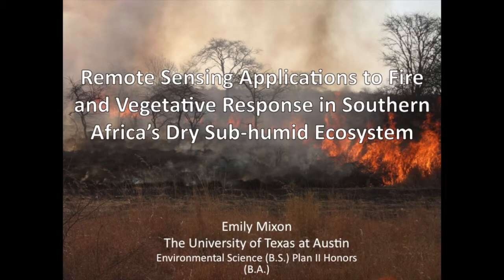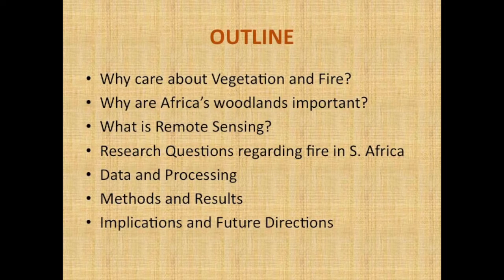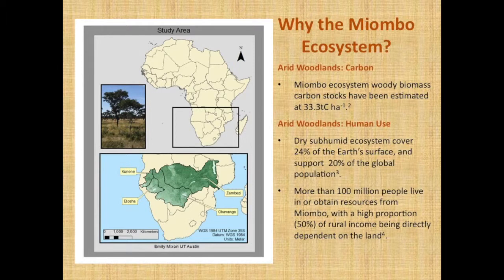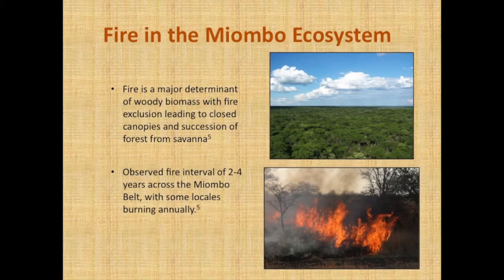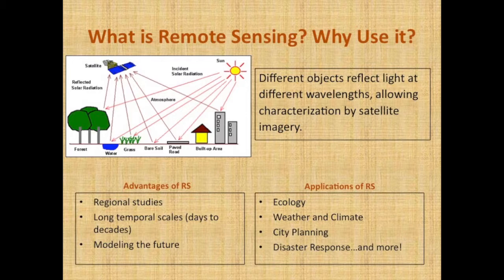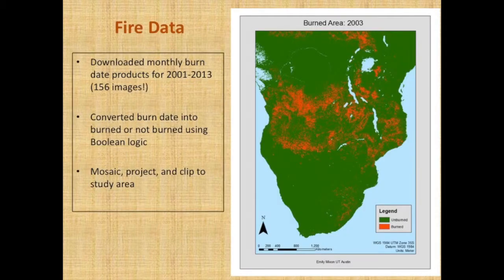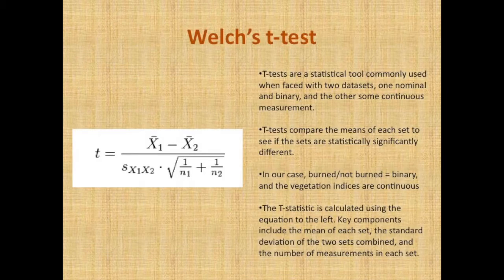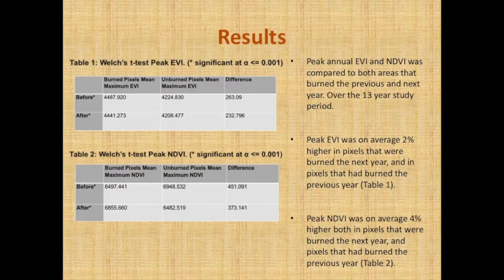Fire and Vegetative Response in Southern Africa by Emily Mixon